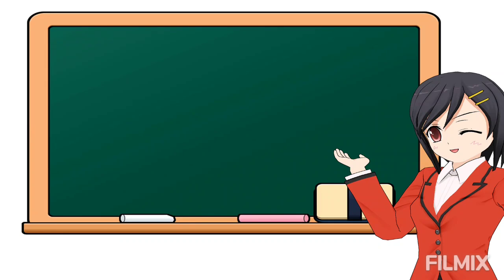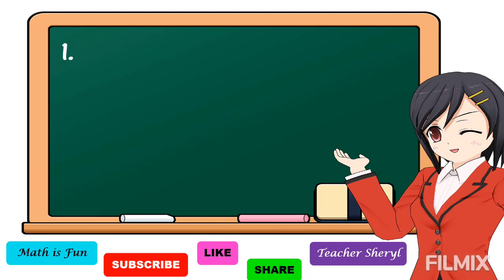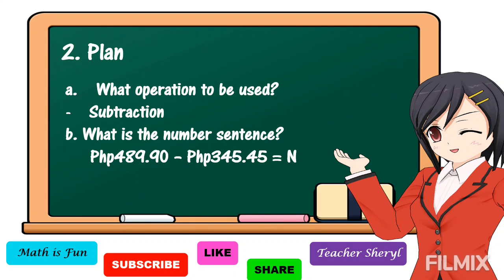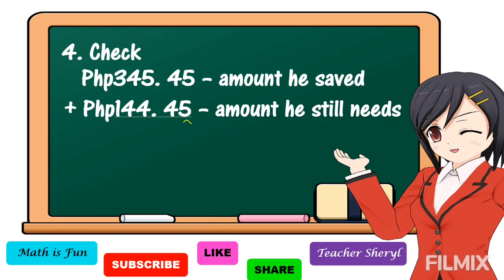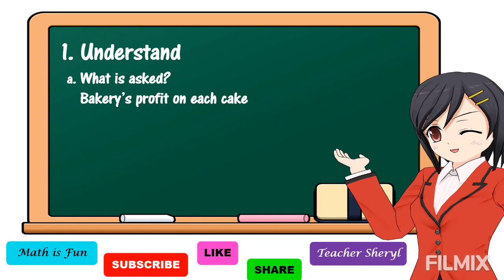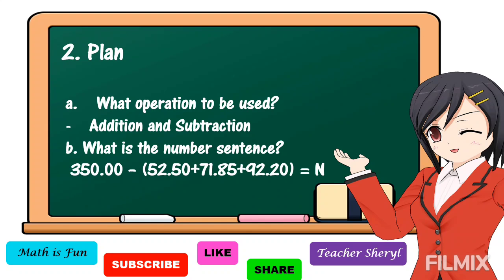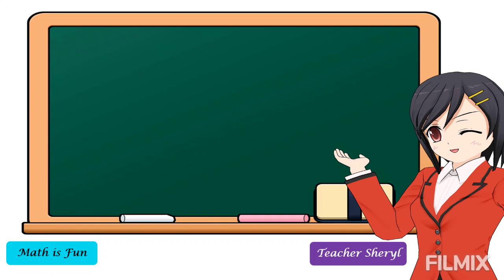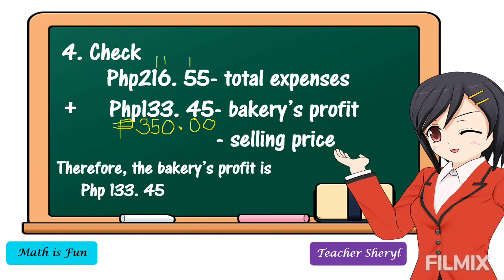Solving Routine or Non- Routine Problems Involving Addition and Subtraction of Decimal Numbers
This video is all about Solving Routine or Non- Routine Problems Involving Addition and Subtraction of Decimal Numbers Including Money Using Appropriate Problem Solving Strategies and Tools.